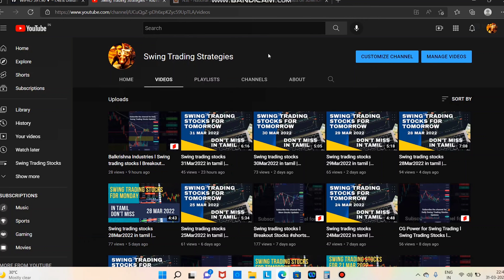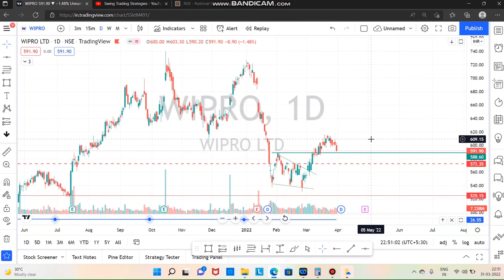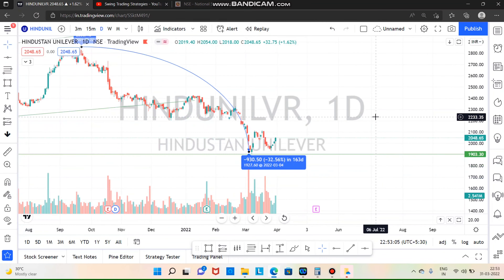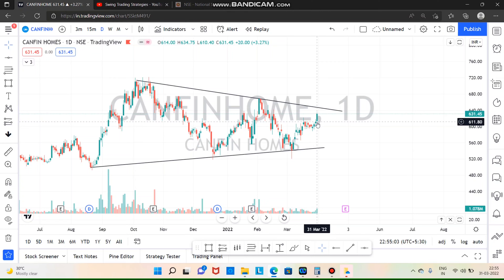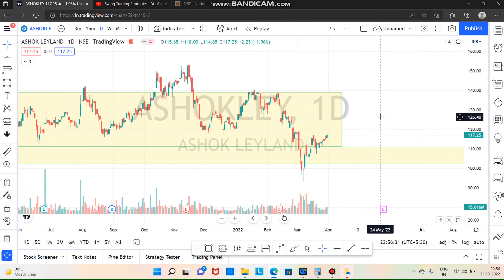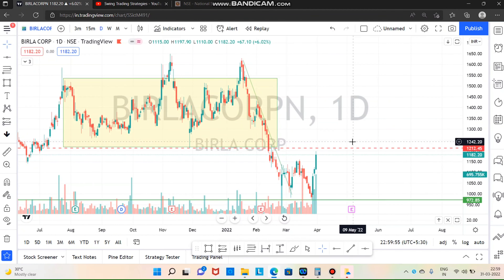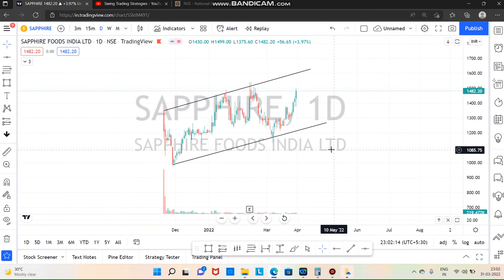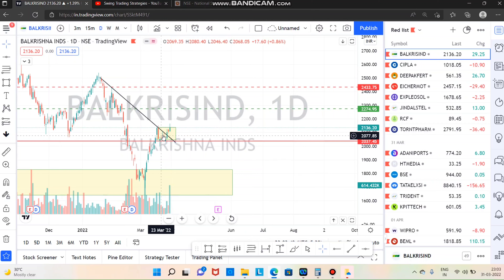Swing trading stocks 01Apr2022 in tamil | Breakout stocks swingtradingstocks stocks for trading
Swing trading stocks stocks intamil intraday stocks
01Apr2022 in tamil | Breakout stocks swingtradingstocks stocks for trading

Swing Trading Strategies Trading view Account ( follow this for Breakout stocks Notifications )

Explained about the Technical Analysis of Nifty and Bank Nifty through Price Action Method in Tamil .